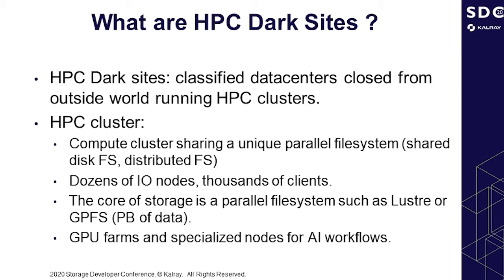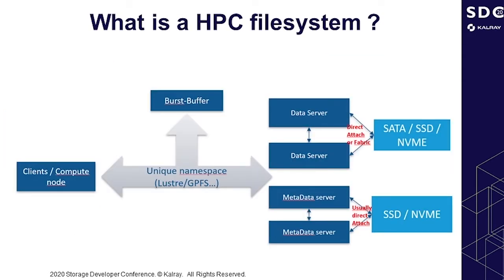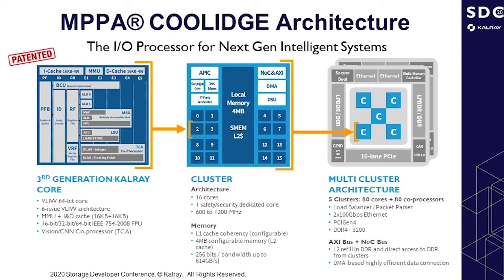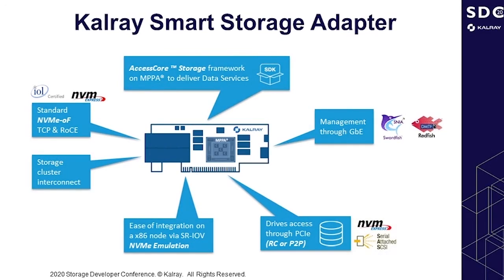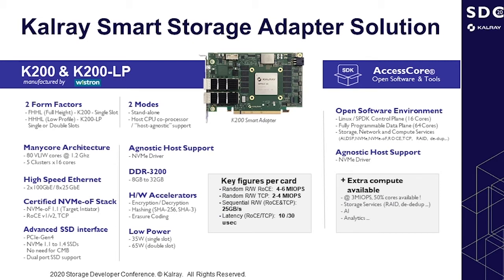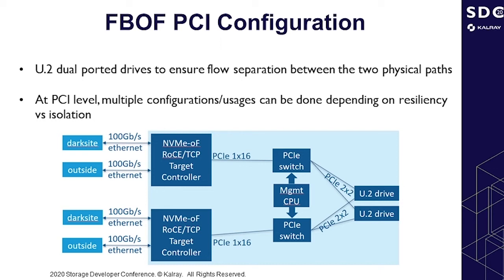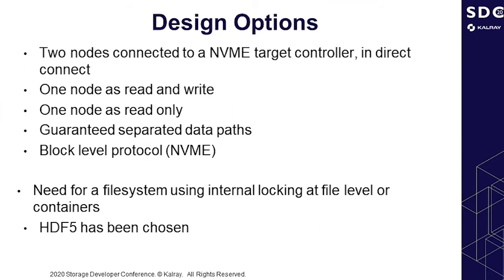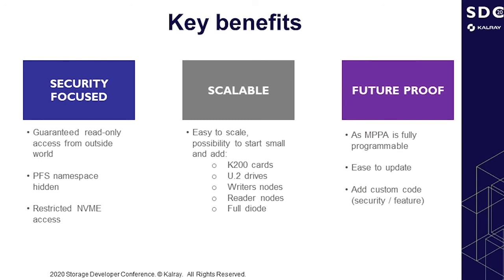SDC2020: A Data Storage Diode for Classified Sites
Developing a “Storage Diode” by combining specific pieces of storage technologies such as HDF5, multipathing, ACL, user authentication (Kerberos, LDAP...) while leveraging NVMe-oF, is very useful for classified sites requiring remote and secure replication on NVMe SSDs. The storage diode is a dedicated storage system with two isolated Read and Write path, with guaranty of the data integrity. Leveraging dual port NVMe drives and the parallelism of advanced processors, this paper reviews how to fully isolate channels at both logical and physical levels, and dedicate write-only and read-only path to storage devices over a NVMe-oF fabric. This technique allows restricted/classified computing center to push (write) data to the storage diode, assuring the path to the outside world can be only be accessed in Read-Only.

Learning Objectives
Needs for security of sensitive storage sites,Implementation of NVMe-oF disaggregation for secured site,Understanding of many core processor architecture with isolated channels

Presented by
Jean-Baptiste Riaux, Senior Field Application Engineer, Kalray